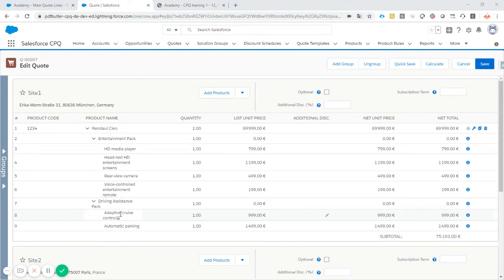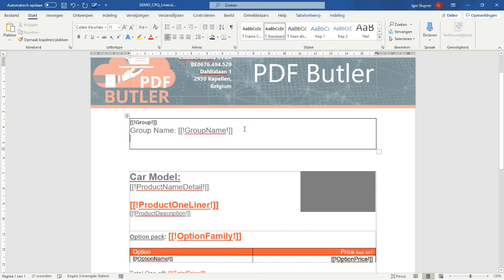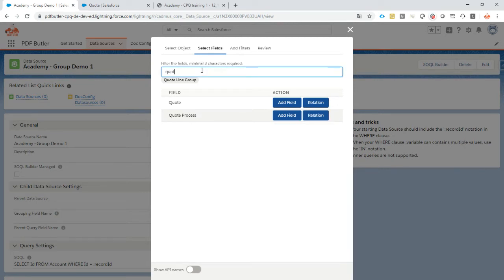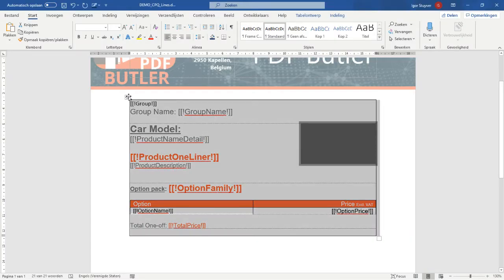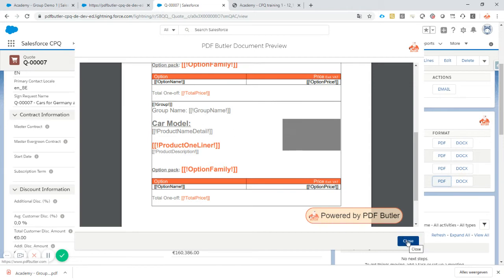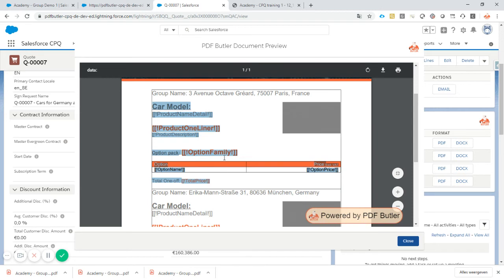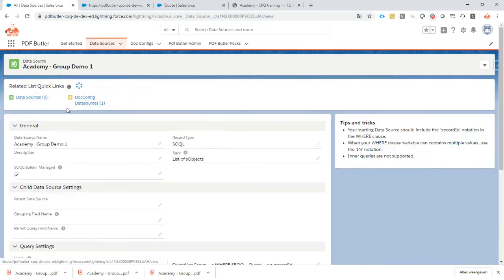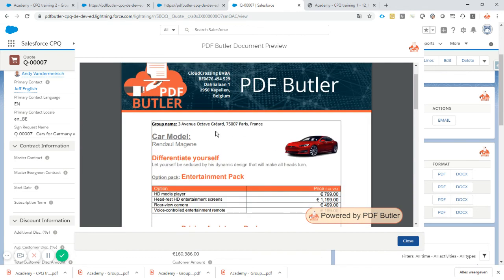Academy - CPQ Groups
Use Salesforce CPQ and use the Groups functionality to perfectly structure your quotes and contracts